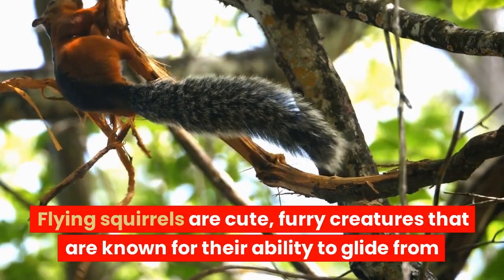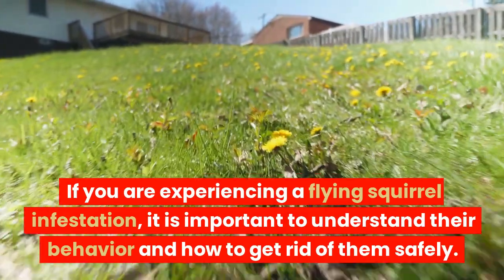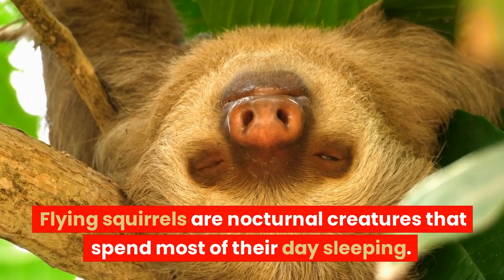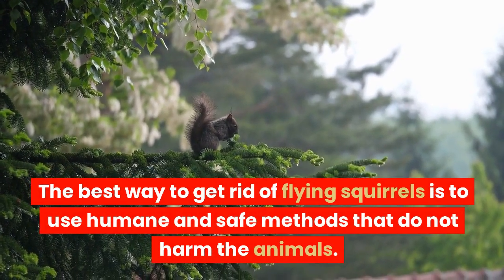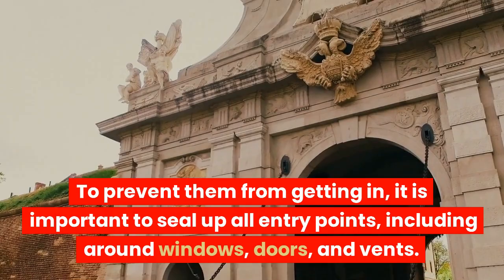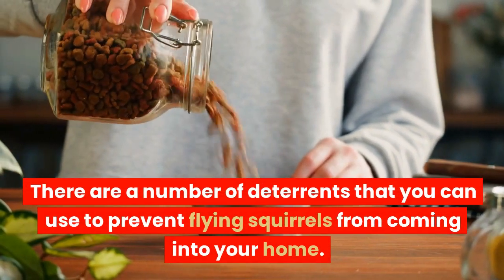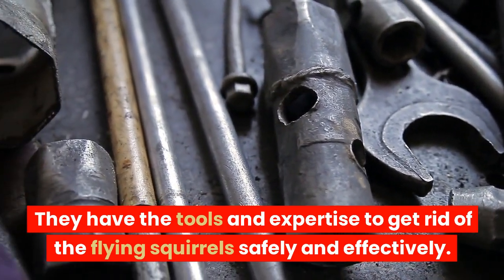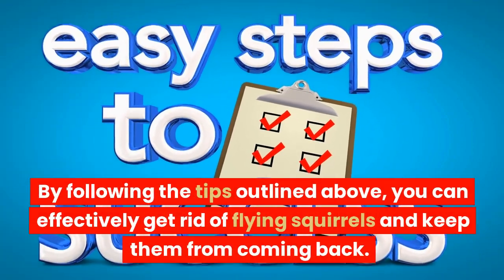How to Get Rid of Flying Squirrels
Are you tired of pesky flying squirrels invading your home and causing chaos? Look no further, because in this video, we will provide you with the ultimate guide on how to get rid of flying squirrels for good.
- Learn about the natural habitats and behavior patterns of flying squirrels
- Discover the most effective and humane methods for removing flying squirrels from your home
- Get tips and tricks on how to prevent flying squirrels from returning to your property
- Find out the best products and tools to use to successfully get rid of flying squirrels

By the end of this video, you will have all the knowledge you need to effectively and humanely get rid of flying squirrels for good. So don't wait, watch now and take control of your home.